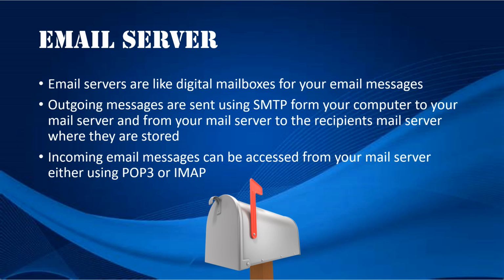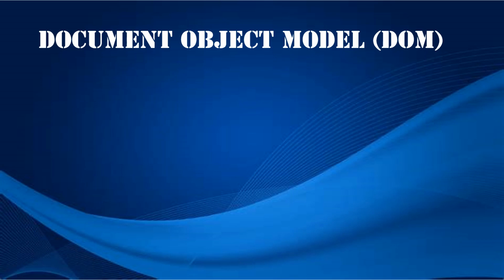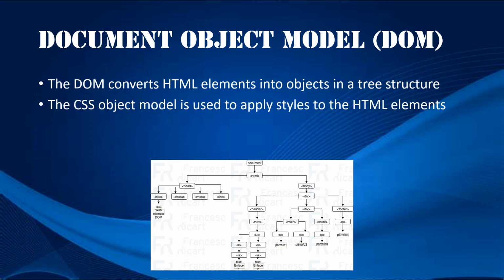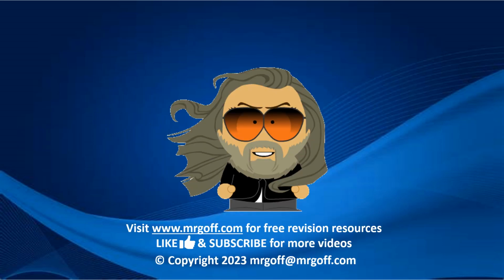A level Computer Science: Standard application layer protocols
An A level Computer Science video covering standard application layer protocols by Mr Goff from MrGoff.com. Part of a larger series on communications and networking.